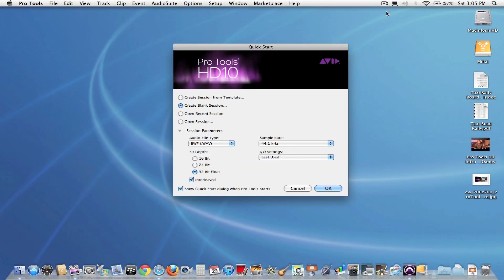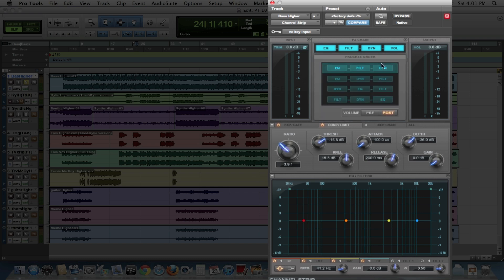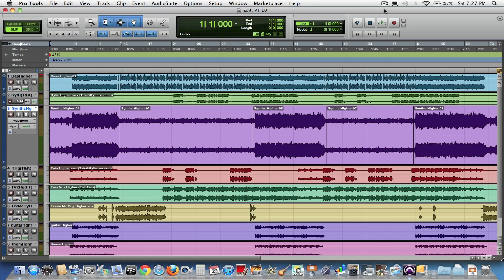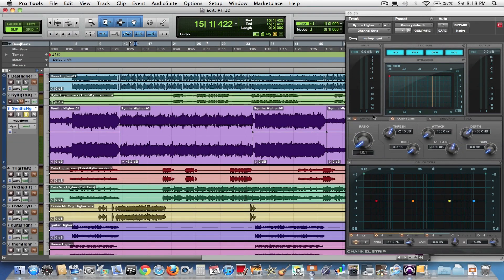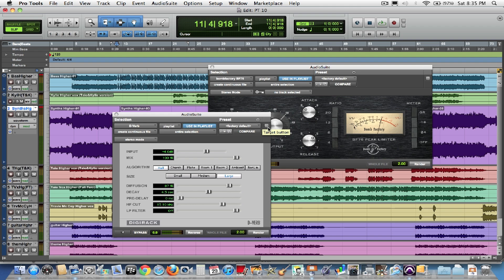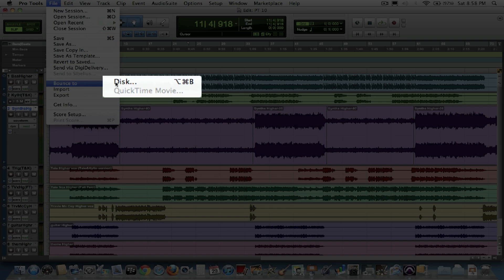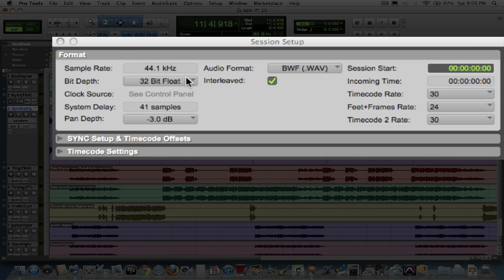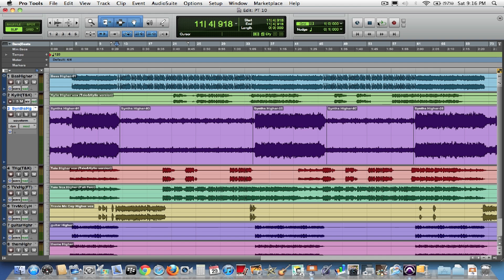Avid Pro Tools 10 - New Features & Highlights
Avid announces new  Pro Tools 10 Software, Avid's latest Pro Tools release. Watch this video to learn about new features and functionality. ProMedia Training expert instructor will review many functions such as clip based gain, Avid Channel Strip, SoundCloud implementation, and more: